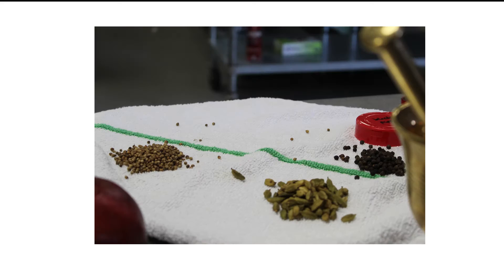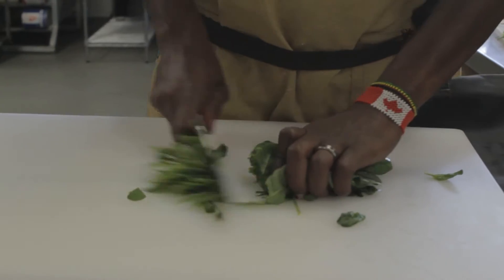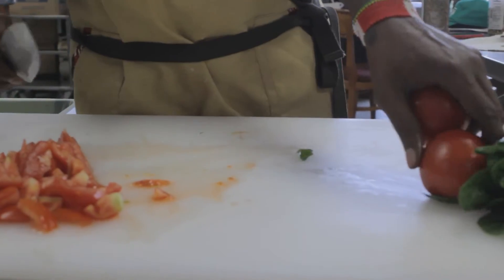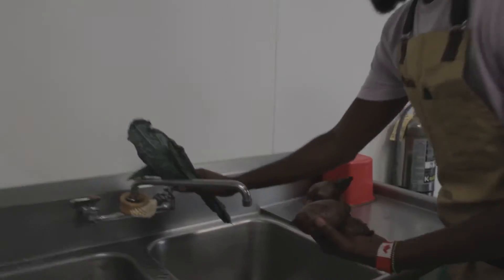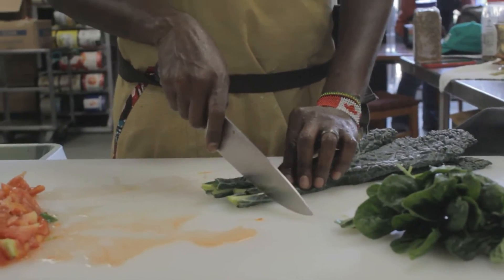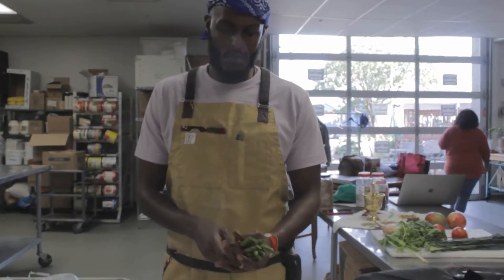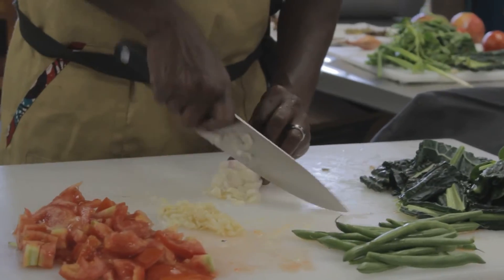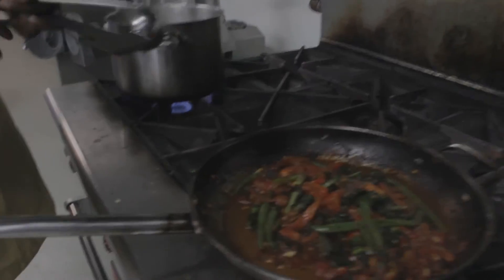zaza eats! Vegan Baasto Saldaato w/ Chef Jamal Hashi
3rd Episode of zaza eats! with guest chef, Jamal Hashi. Thank-you Chef Jamal for cooking this amazing food and letting me film you :)